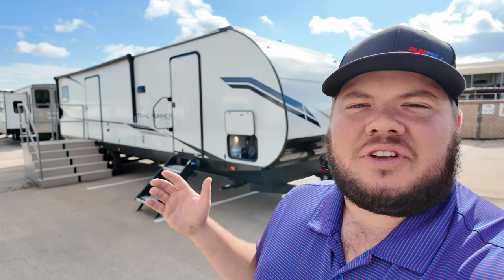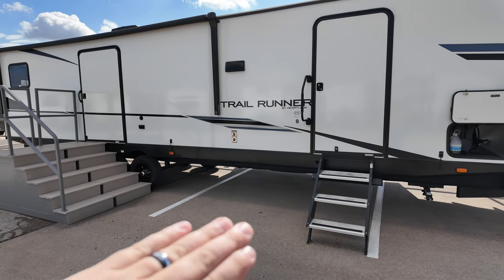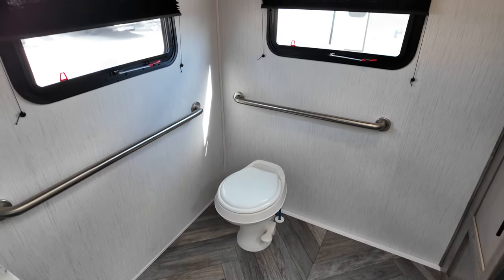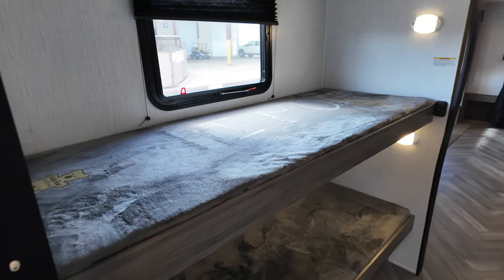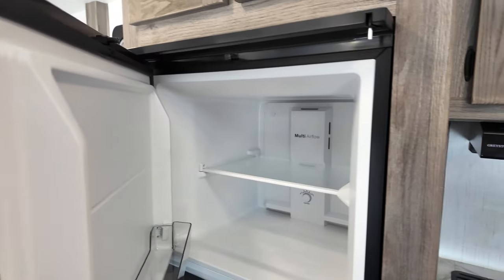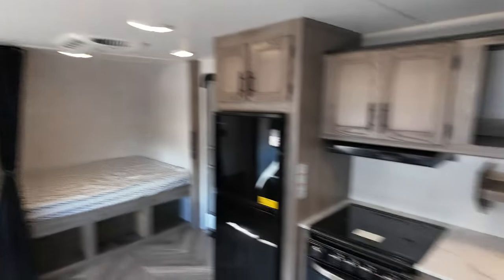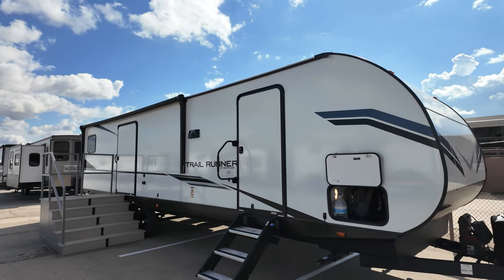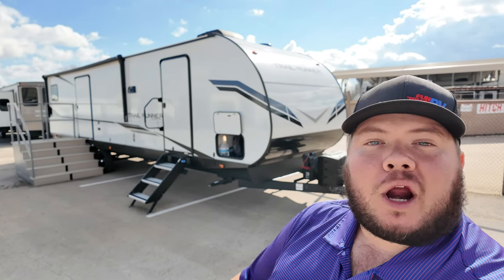FINALLY!! A Wheelchair Accessible RV!! 2023 Trailer Runner 341RU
Enjoy this tour of the 2023 Trailer Runner 341RU - A Wheelchair Accessible RV with a REAL TUB and Wheel up counters!

Sleeps 8
Slides 1
Interior Color MAGNOLIA
Refrigerator Type 12V Stainless Steel
Awning Info Power with LED Light Strip
VIN 5SFEB3820PE524959
00:00 Introduction
02:29 Bathroom
04:32 Bunks
05:32 Kitchen / Livingroom
08:39 Exterior